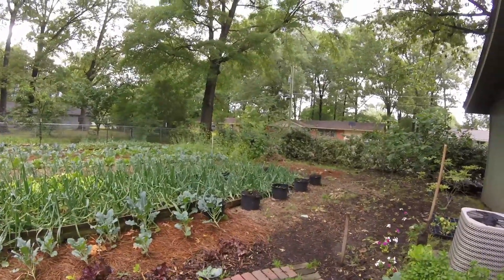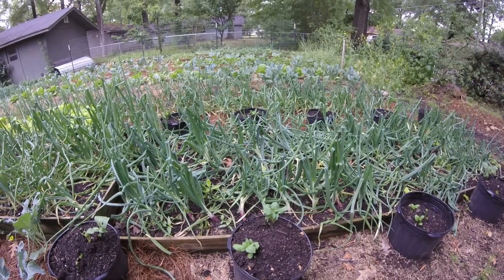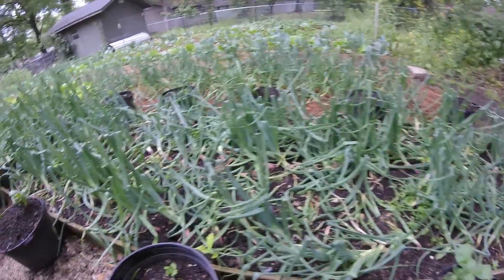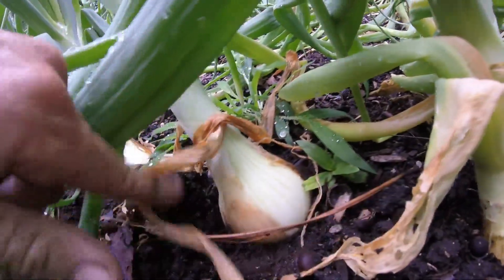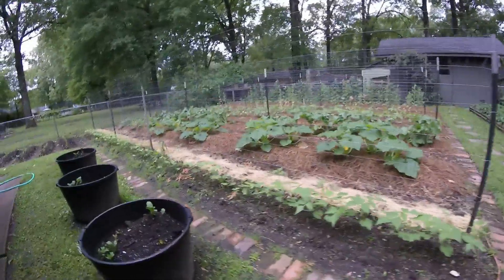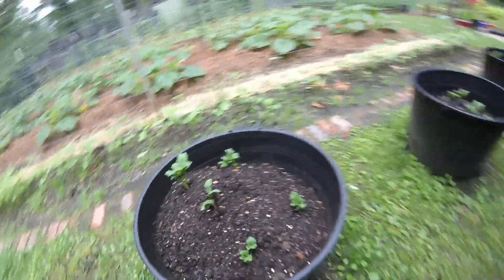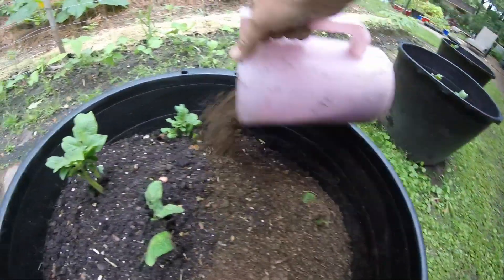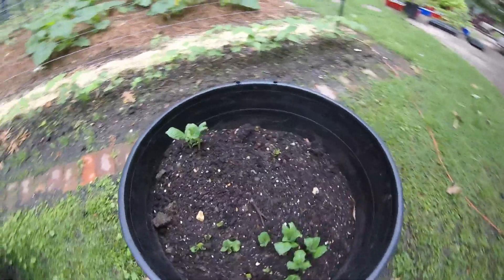Red Pontiac Potato Update May 8, 2020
Our Red Pontiac potatoes that we planted in buckets this year are doing well. They look nice and healthy. Our Candy onions are progressing well and starting to swell.